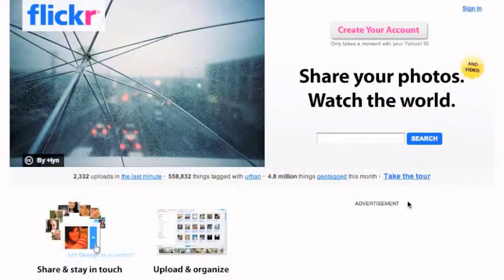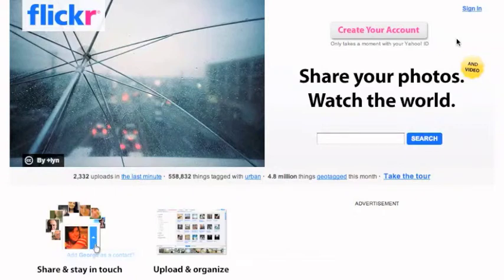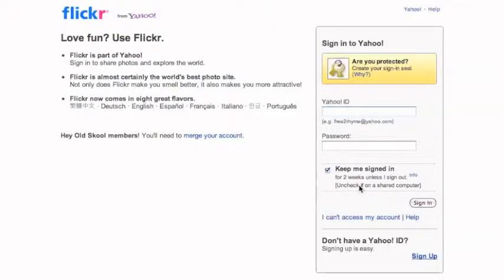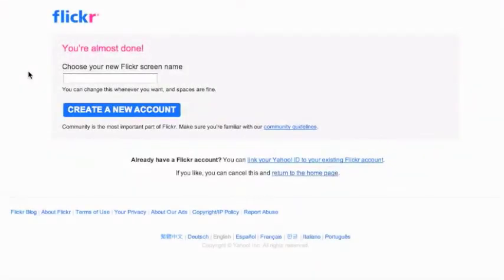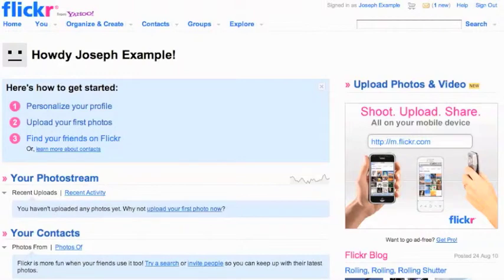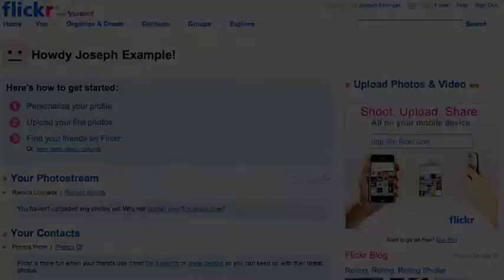How to sign up for Flickr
Flickr is one of the most popular social photo sharing websites online. It can be a great way to share images online and therefore a great addition to your SMPK. In this video, we explain how to sign up!